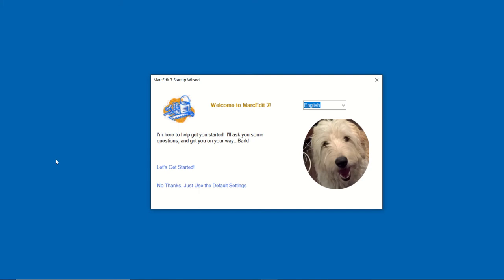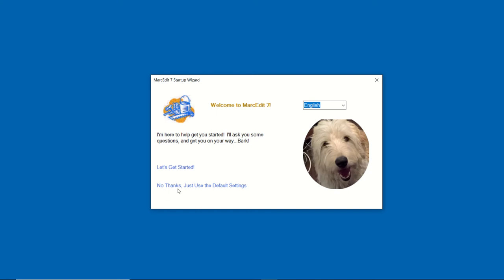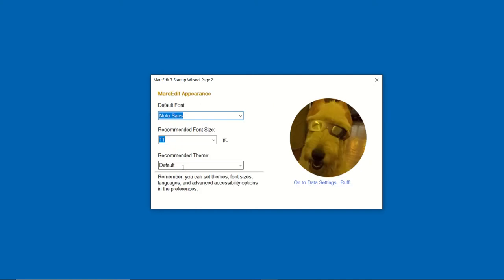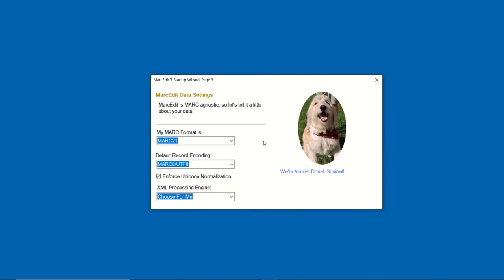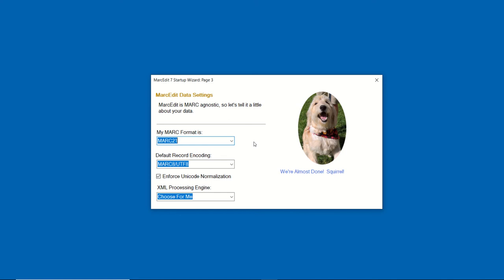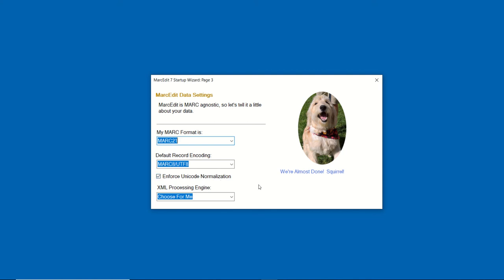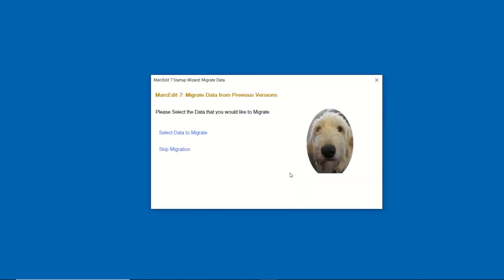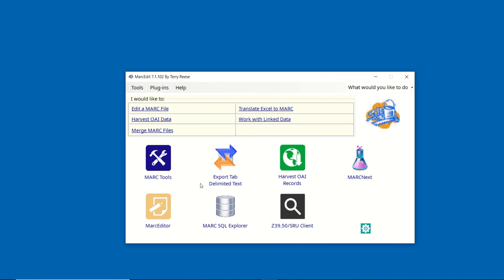MarcEdit: Digging Deeper - MarcEdit Installation Wizard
How does the installation wizard interact with MarcEdit and it's preferences.